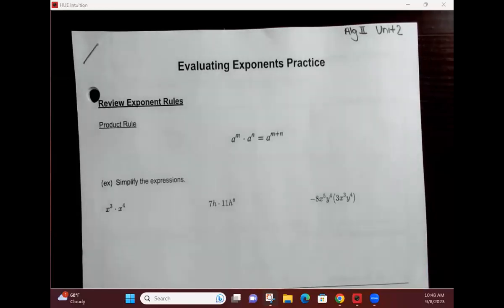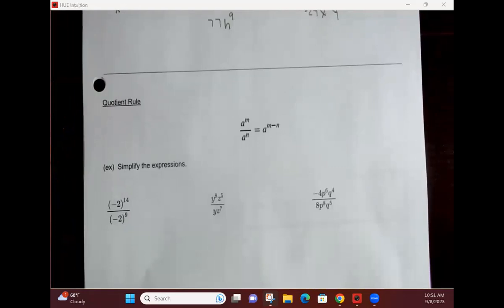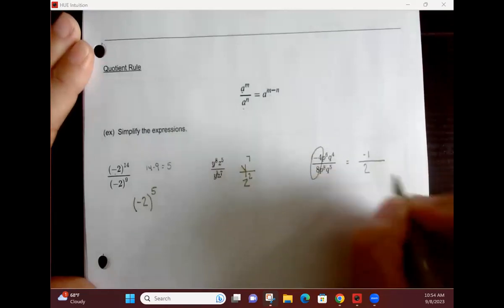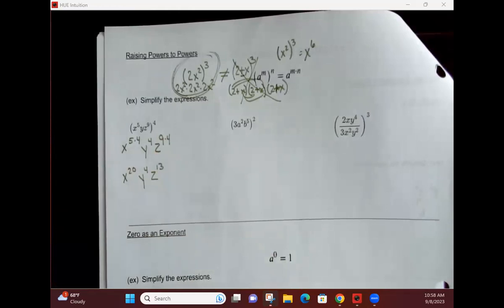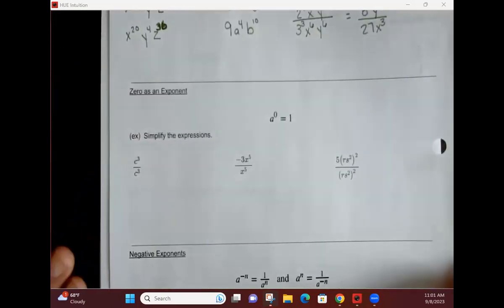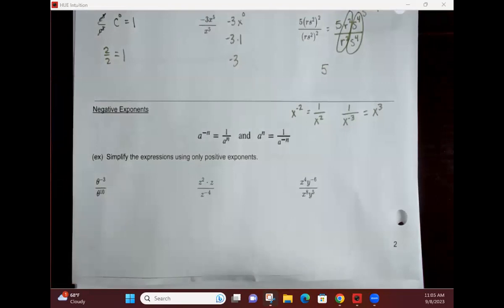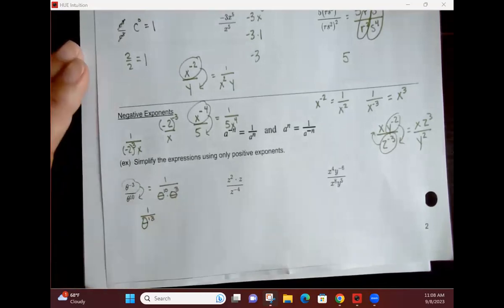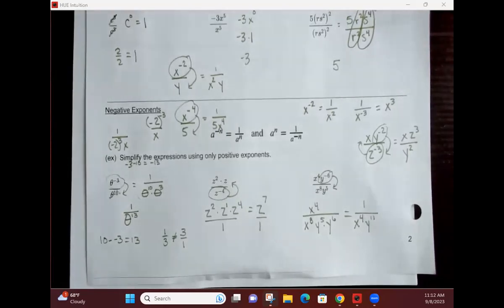Alg2 Unit2 Exponent Rules pg 1-2